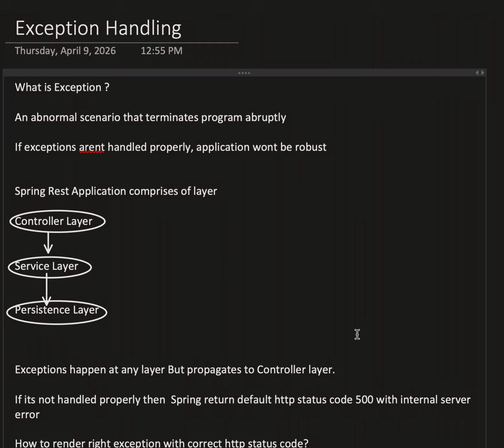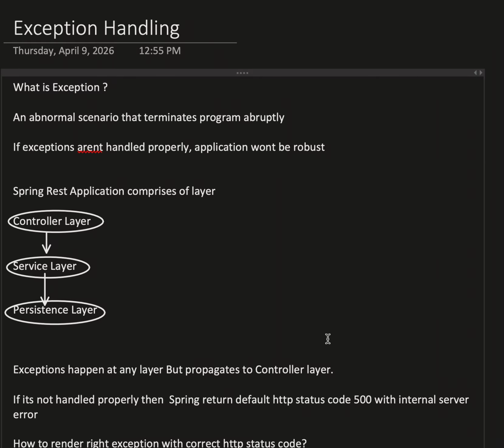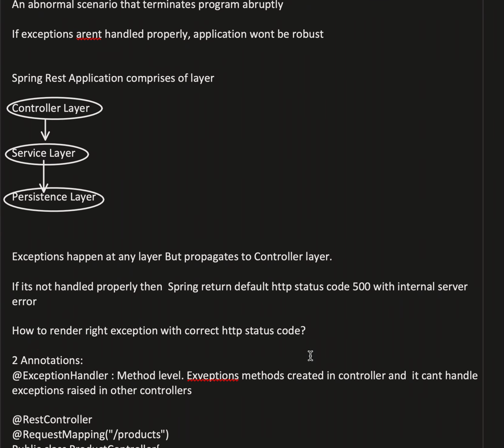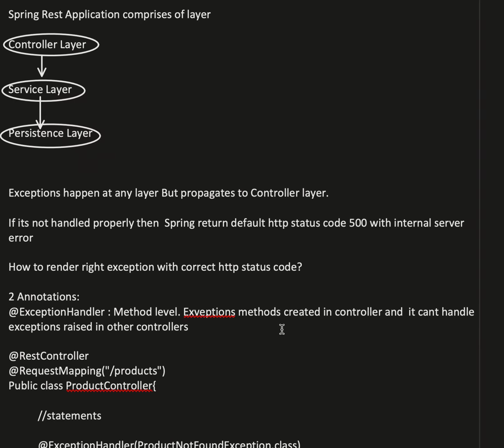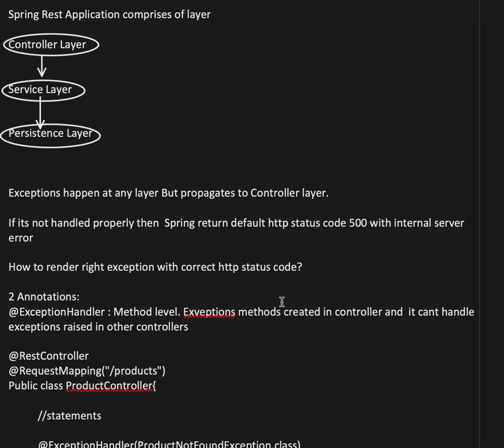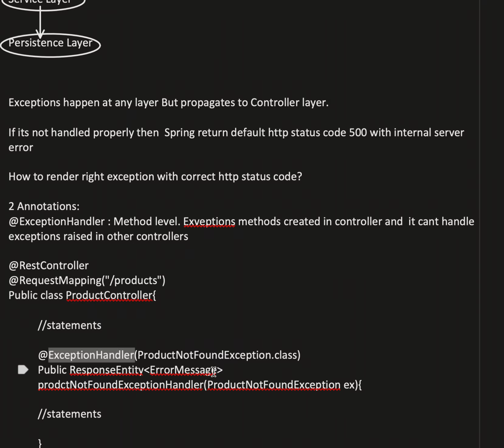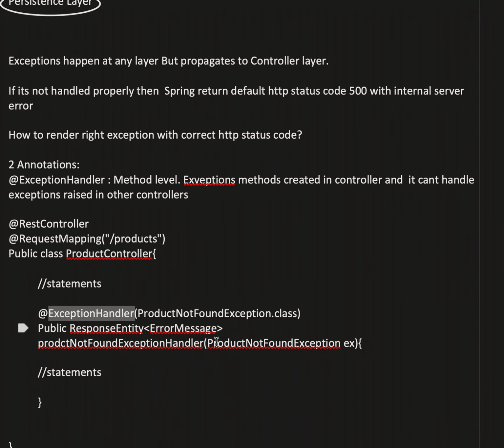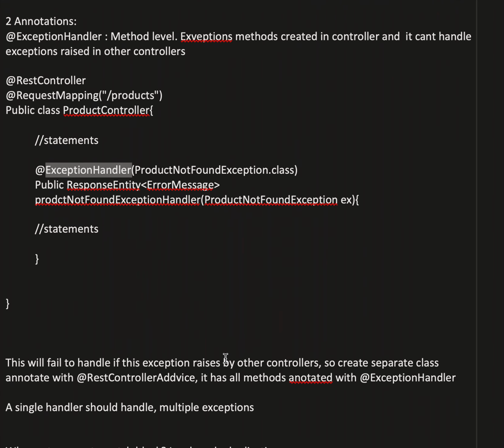SpringRest:ExceptionHandling Springboot exceptionhandling springrest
How to handle exception in centralized way in Microservices?